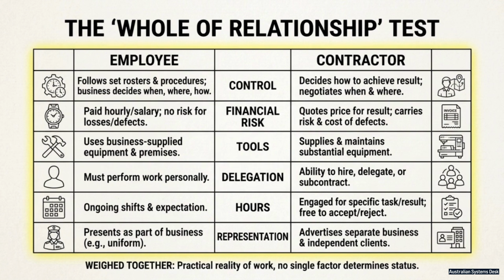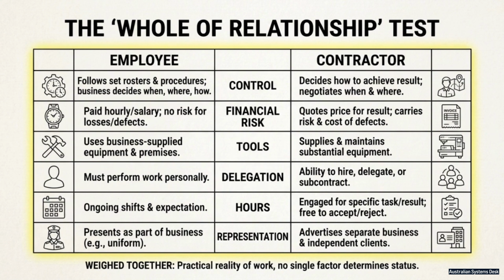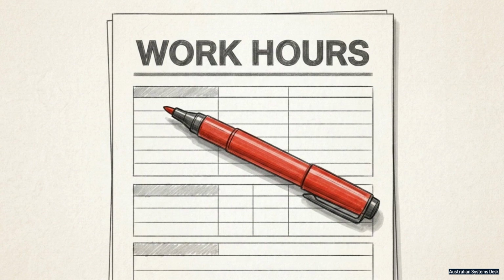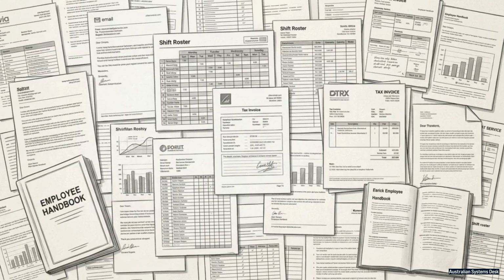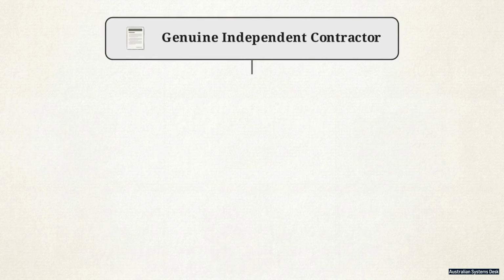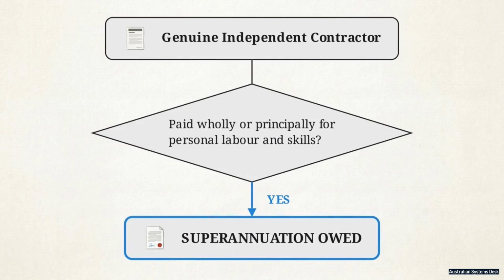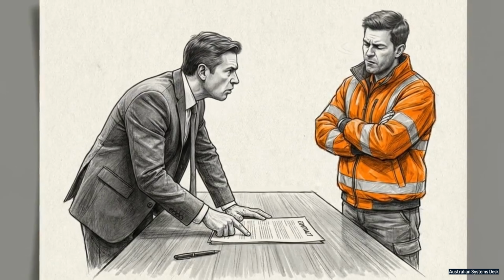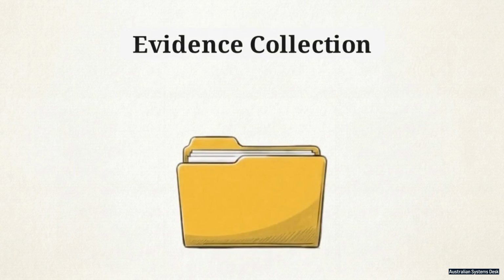Using an ABN in Australia? You May Still Be an Employee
Having an ABN does not automatically make you an independent contractor in Australia.

This video explains the difference between an employee and contractor, the whole-of-relationship test, sham contracting and why some workers using an ABN may still be entitled to wages, leave or super.

Official sources include the Fair Work Ombudsman and Australian Taxation Office.

General information only. This video is not legal or tax advice. Employment status depends on the full working relationship and individual circumstances.